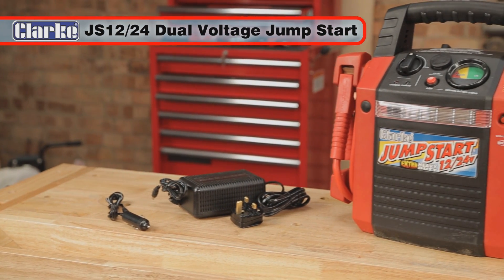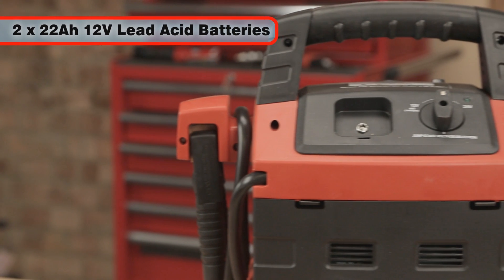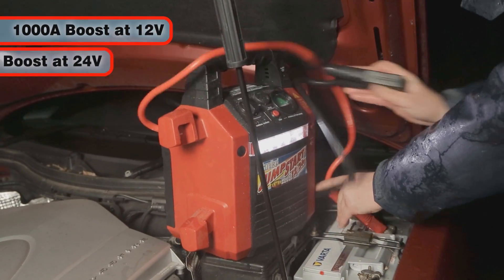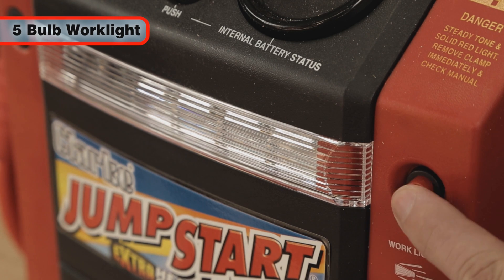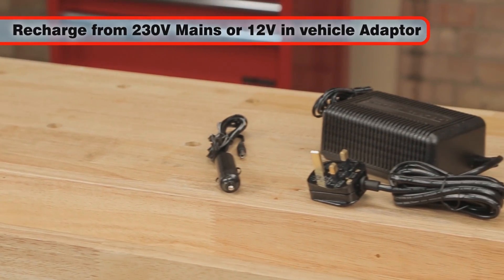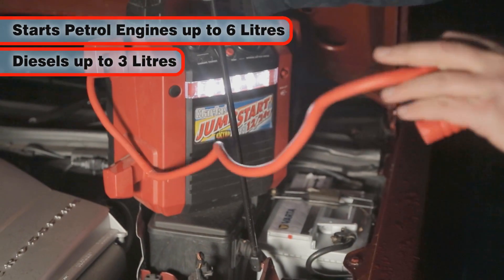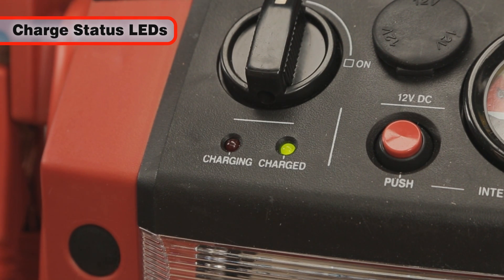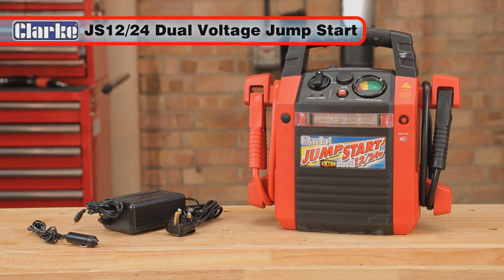Clarke Dual Voltage Jump Start 12/24V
The versatile jumpstart 1224 has the power to start engines requiring 12 or 24 Volts using 2, 22Ah batteries.

Simply switch to the required voltage and connect the 1 metre cables to deliver upto a 1000A of current at 12 Volts or 500A at 24Volts. This feature rich unit includes a 5-bulb worklight, audible warning when incorrectly connected and low battery alarm.

The jumpstart charges from mains and 12V with the adaptors provided so you can always be sure that it is ready when you need it and also has a 12V DC outlet to power electrical devices while on the move.